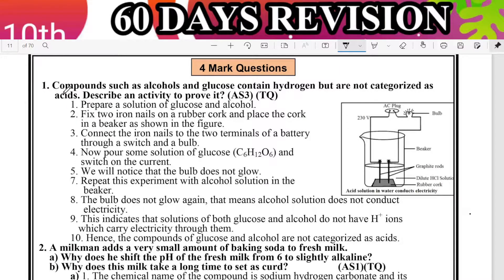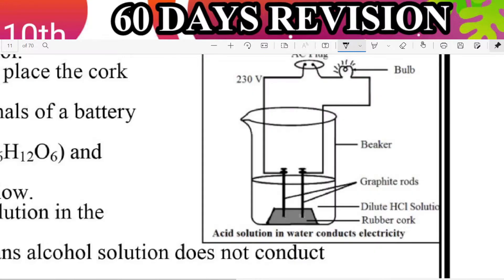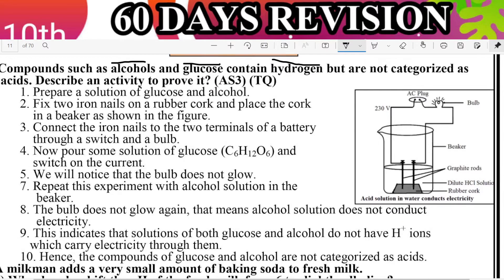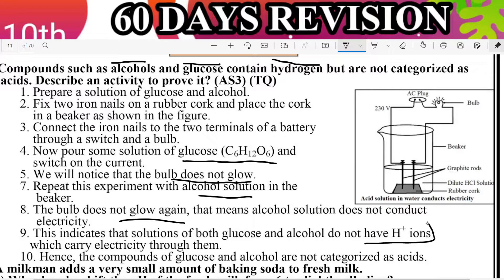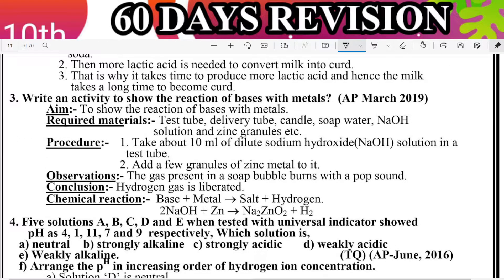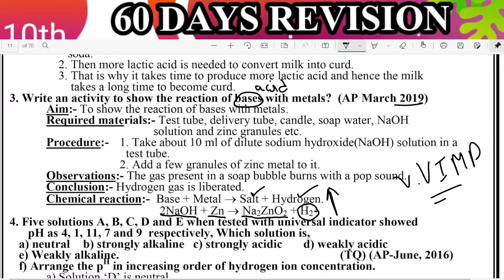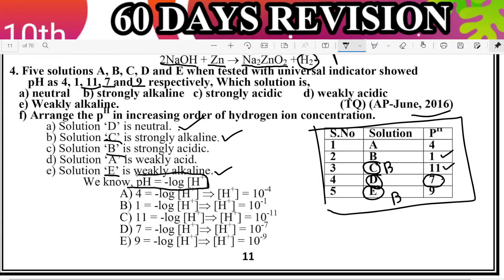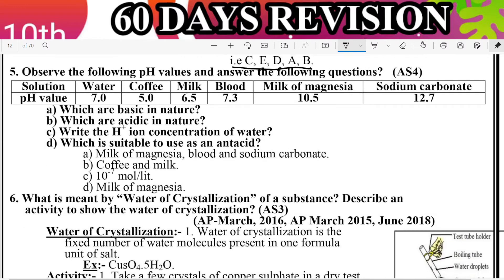DAY -7 of 10th PS revision EM |Acids bases and salts |4 marks questions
For 10th class material please join throughbelow